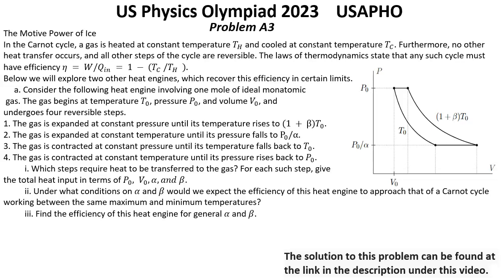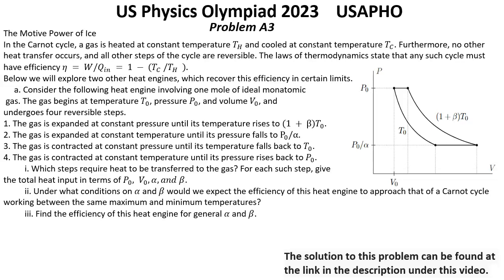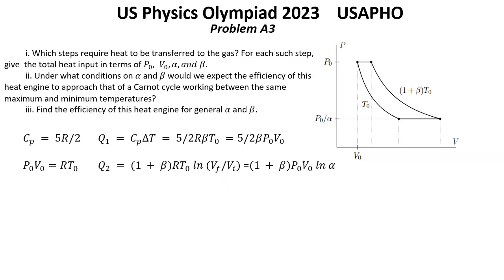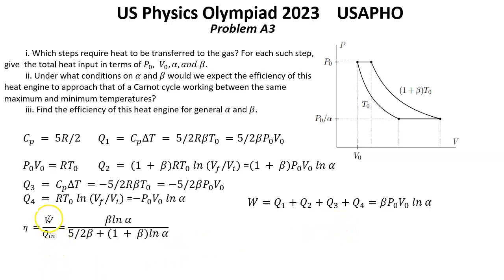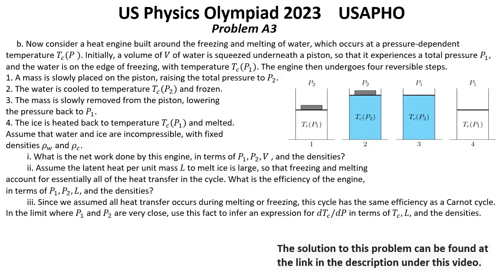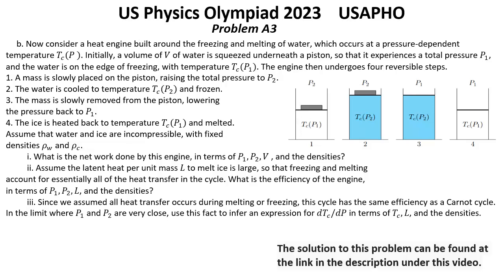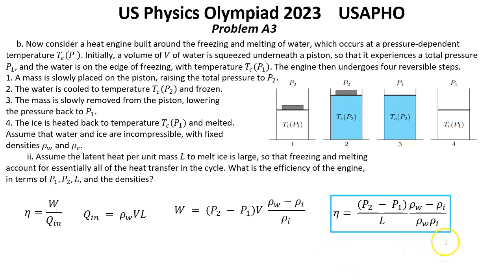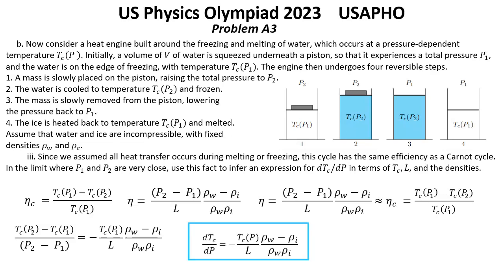US Physics Olympiad 2023 USAPHO Solution of probl A3 Therrmodynamics Gas laws and cycles Carno Cycle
Therrmodynamics Gas laws and cycles Carno Cycle

fred1996  @hotmail.com
or use Skype name: edwardf1996
Eduard

AMC 10
AMC 12
AIME
USAJMO
USAMO

0:11 Problem
1:08 Part a
2:56 Solution
7:15 Part b
9:42 Solution